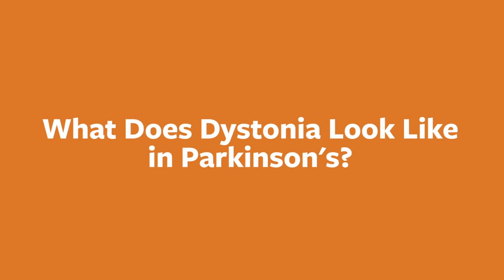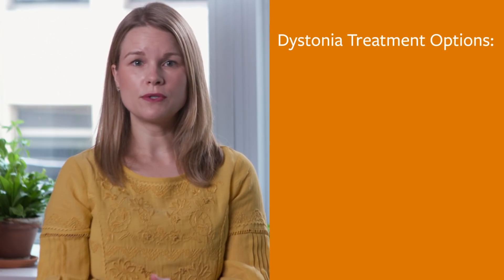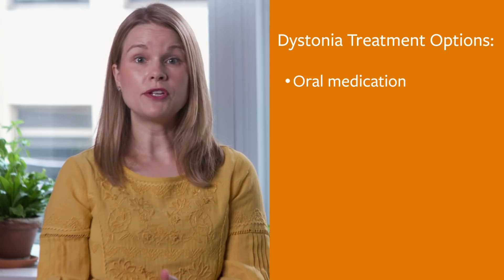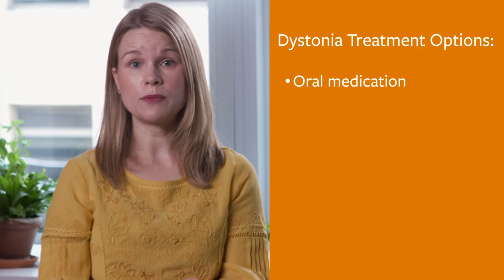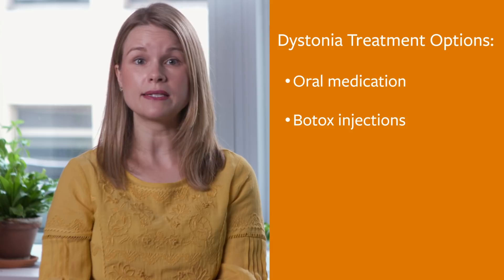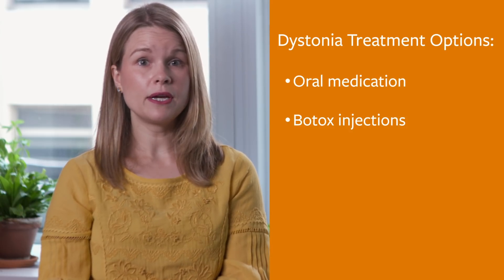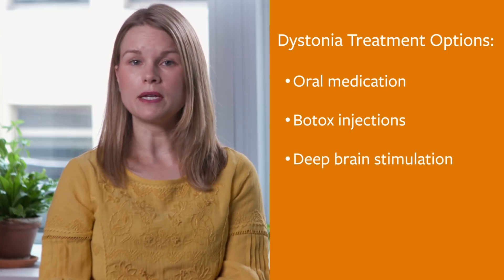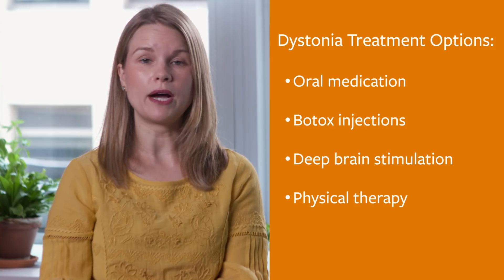Ask the MD: Dystonia in Parkinson's Disease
Rachel Dolhun, MD, movement disorder specialist and vice president of medical communications at The Michael J. Fox Foundation, discusses dystonia, an involuntary muscle contraction that causes painful, awkward postures. Dystonia can be a symptom of Parkinson's, but it also can be a disease by itself.

 The "Ask the MD" series is intended as an educational resource for people with Parkinson's and their loved ones. Please consult with your personal healthcare provider to address individual medical questions.

The Michael J. Fox Foundation for Parkinson's Research is dedicated to finding a cure for Parkinson's disease through an aggressively funded research agenda and to ensuring the development of improved therapies for those living with Parkinson's today.

 We gratefully acknowledge the Steering Committee members of our Patient Disease Education Consortium in conjunction with The Albert B. Glickman Parkinson's Disease Education Program and Charles B. Moss Jr. and family, whose sponsorship allows us to create and distribute materials, while preserving our track record of efficiency in stewarding donor-raised contributions for maximum impact on Parkinson's drug development. Sponsorship support does not influence MJFF's content perspective or panelist selection.